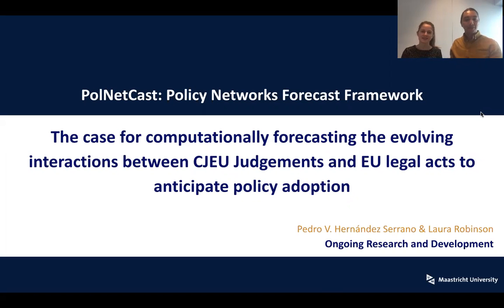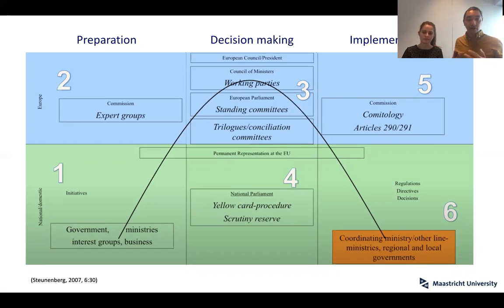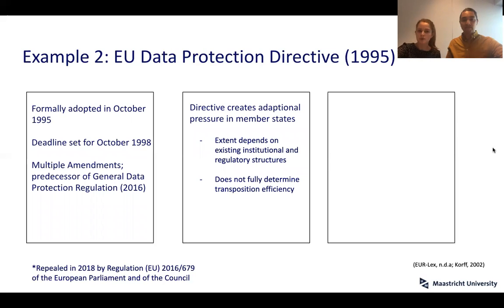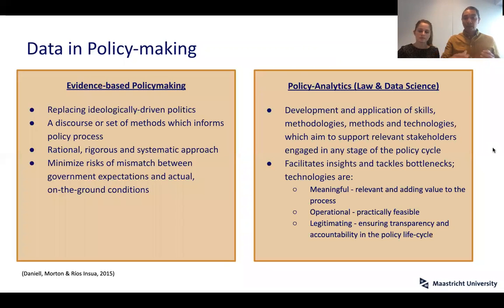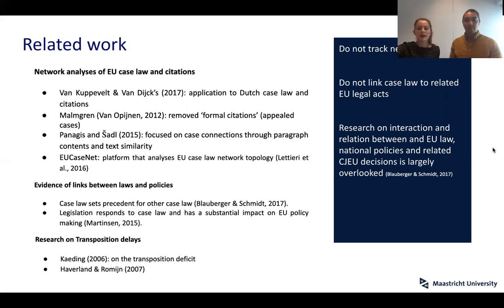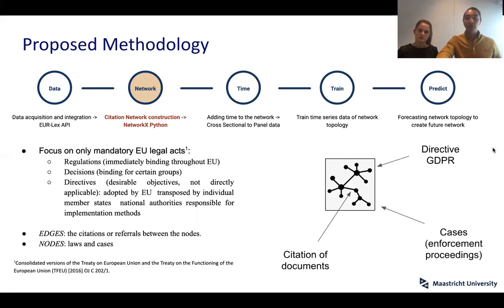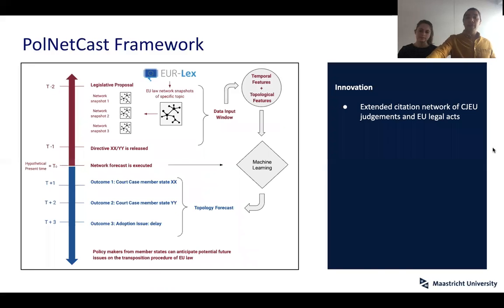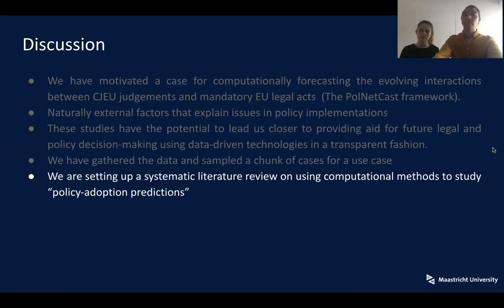Data for Policy 2020 #65 PV Hernandez Serrano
Submission #65 'The case for computationally forecasting the evolving interactions between CJEU Judgements and EU legal acts to anticipate policy adoption" Pedro V Hernandez Serrano and Laura Robinson, Institute of Data Science at Maastricht University